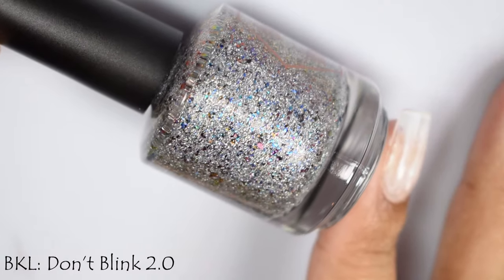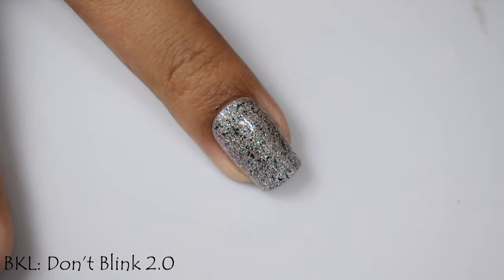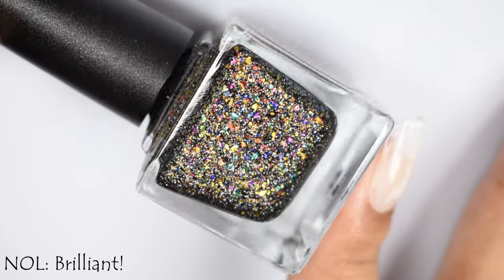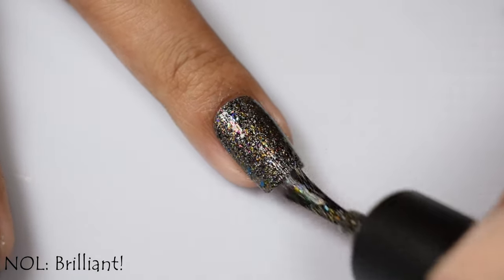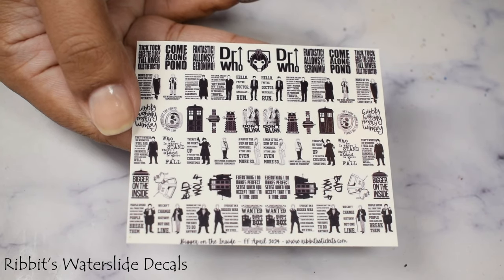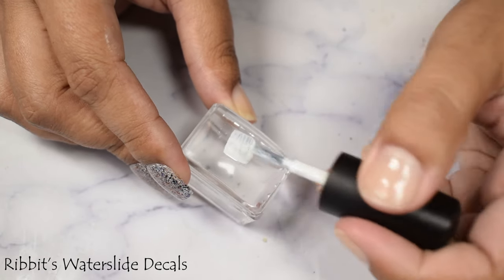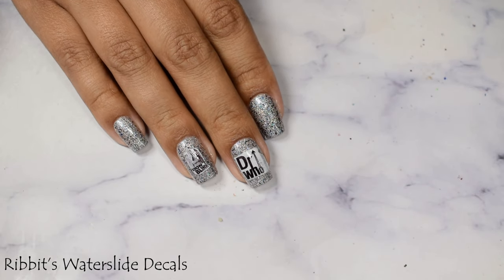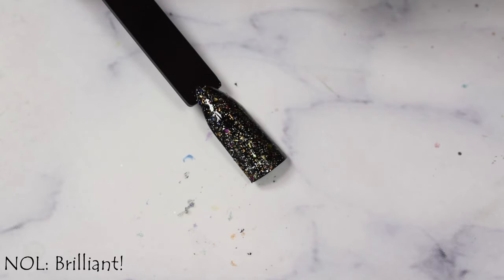Fandom Flakies April 2024: Doctor Who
The box goes up for pre-order starting April 12th at noon Eastern time and will run until April 19th at 11:59pm Eastern time. The box includes the two full sized polishes for $22 plus shipping, and you can also add on any or all of the Ribbit's and Stickits extras. There are subscription options too, available when the site goes up.

Topcoats used: Night Owl Lacquer 'Patience Not Required'

Time Stamps:
0:00 Intro/What is Fandom Flakies?
2:39 BKL: Don't Blink 2.0
3:31 NOL: Brilliant!
4:31 Ribbit's Waterslide Decal Tutorial
5:30 Will It Topper
5:54 Sale info/Blind sniffing the car air freshener/How to use the car air freshener

(NEXT DESTASH SUMMER 2024)